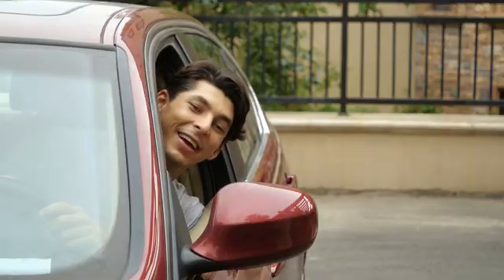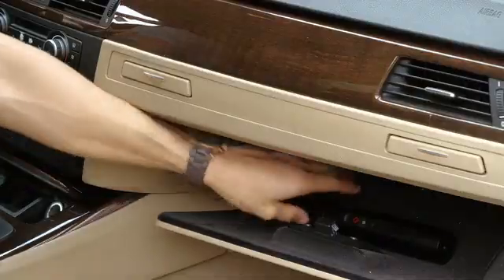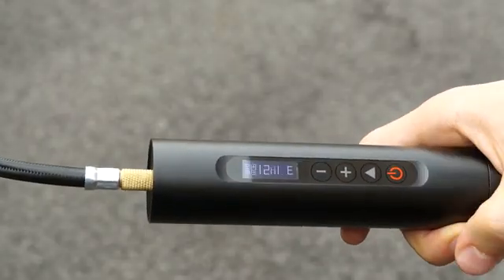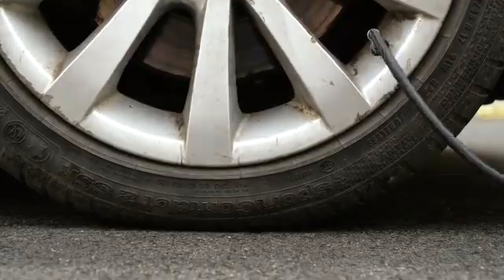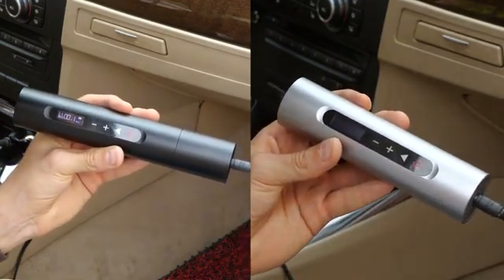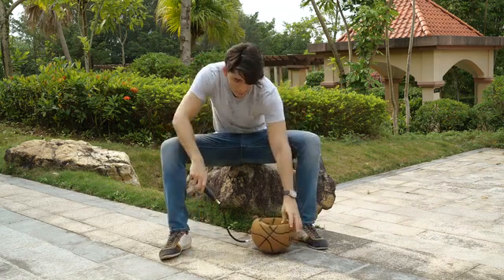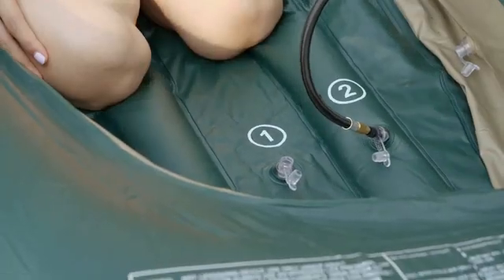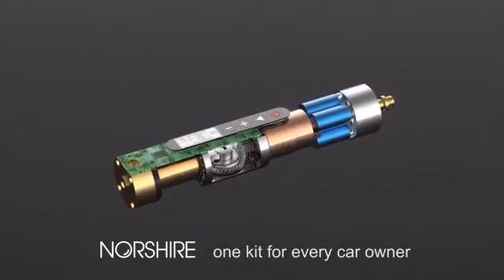Norshire Mini Tire Inflator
World's smallest and most portable tire inflator / air compressor.

We are Norshire, a team of engineers/makers/innovators who strive to make a difference by designing car accessories with a minimalist philosophy. This time around, we present you Norshire Mini, the world’s smallest and most portable tire inflator ever.

Already convinced and decided to help us bring it to life? Great. click Back This Project.

Oh what? Not quite yet? Keep scrolling then.

When you think of tire inflator, you probably think of something like these:

Why do they have to be so bulky and hideous? They simply don’t fit in our modern era predominated by aesthetics that Apple products and Tesla cars embodies.

Above designs have a common flaw: a lot of wasted space. Whereas, Norshire Mini is so compact that it measures only 156mm/6in (batteryless version), 208mm/8.2in (battery version) in length and 40mm/1.6in in diameter.

But of course, designers of those tire inflators wouldn’t agree there’s any space wasted in their products because those hallows are critical for their inflators to cool down. How does Norshire Mini get rid of the heat from a fast spinning motor and the compressed air?  A powerful cooling fun that ventilates 50L of air per minute and aluminum alloy air cylinder with cooling fins.

Now you can just throw your tire inflator, which is Norshire Mini of course, in the glove box, car door compartment or anywhere in the car and hit the road, or throw it in your backpack and bike away with peace of mind.

We didn’t stop at making Norshire Mini compact and portable.

SLEEK

Unlike any tire inflator you’ve seen before, Norshire Mini is a sleek and clear shaped cylinder. It is the first tire inflator that got rid of all physical buttons and features a 0.91in, 128*32 resolution OLED display with capacitive touch.